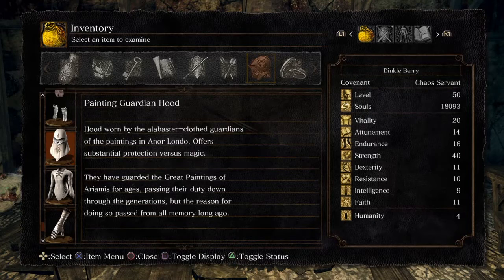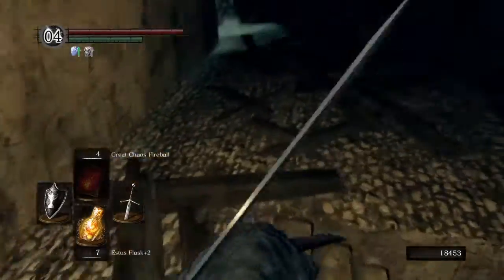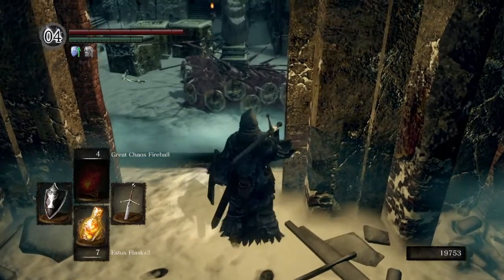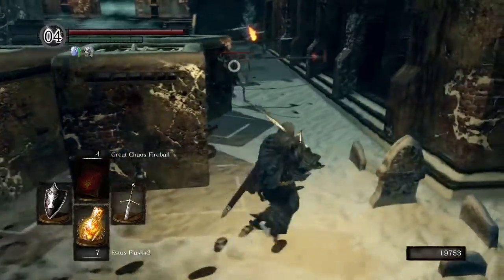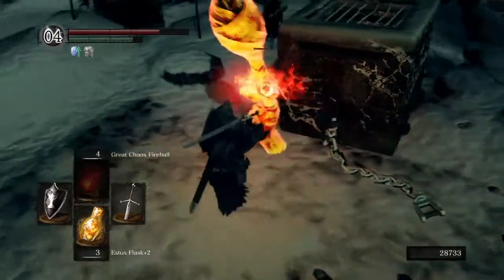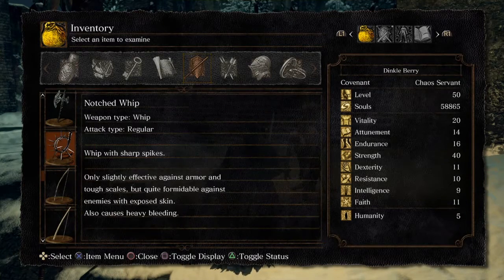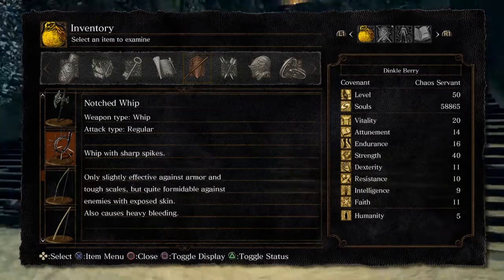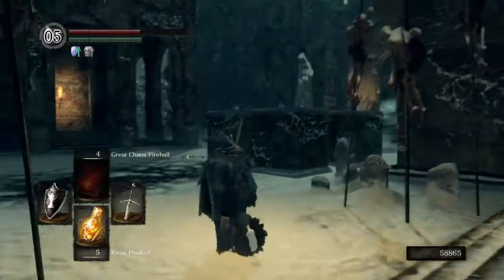Dark Souls Part 16 What a Nice Painting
Isnt art a beautiful thing.